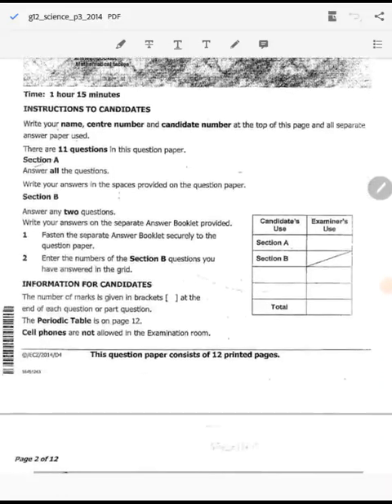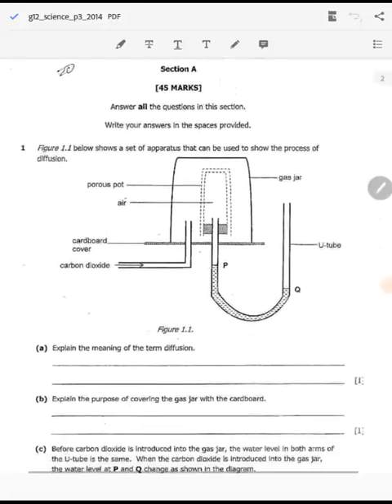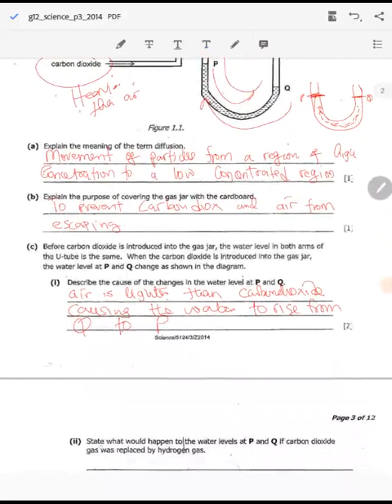Chemistry 2014 Exam Questions ECZ